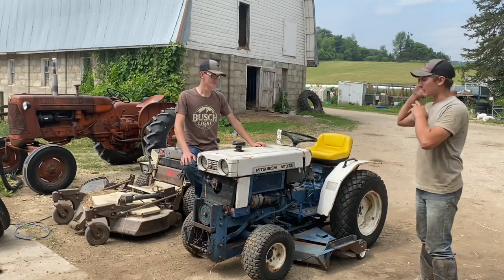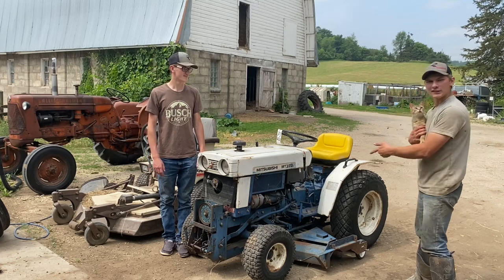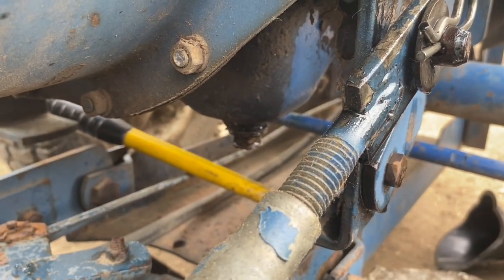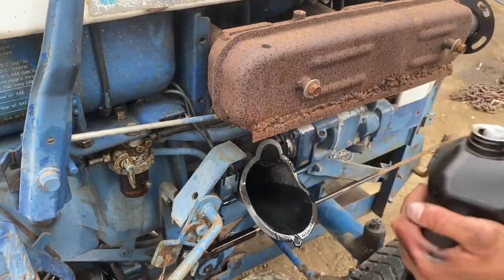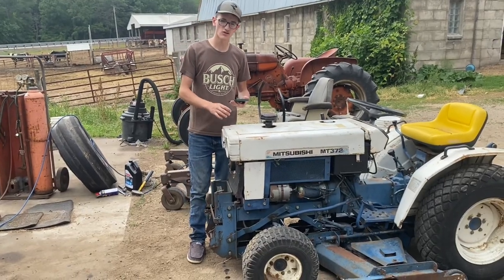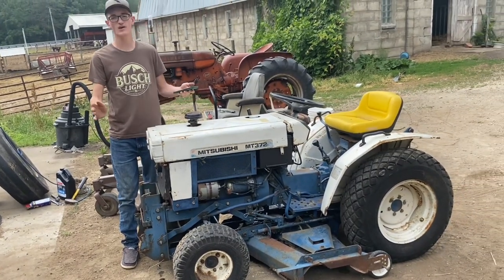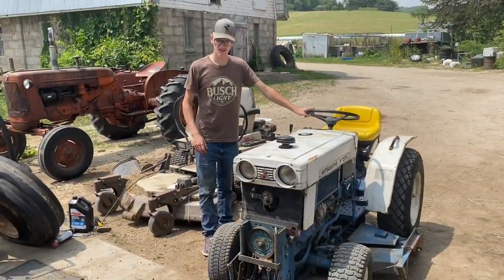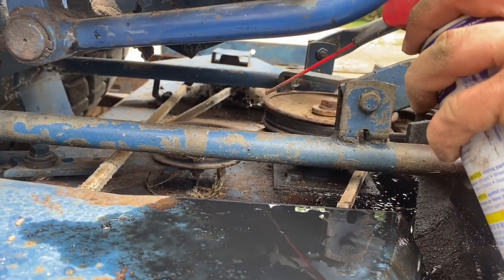DIESEL lawn mower Mitsubishi MT372, WILL IT MOW?